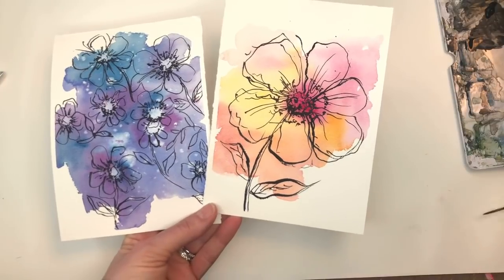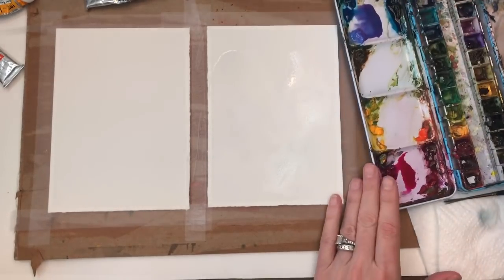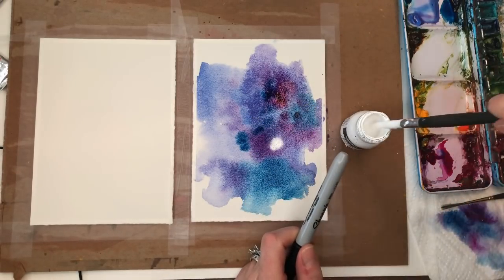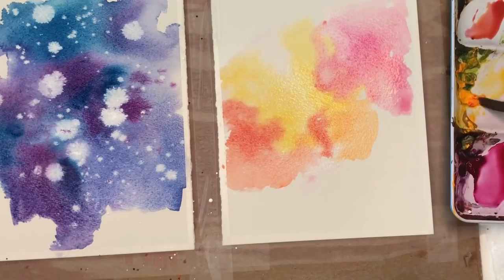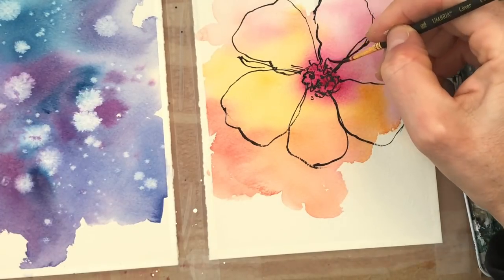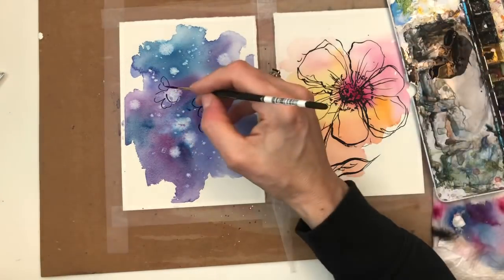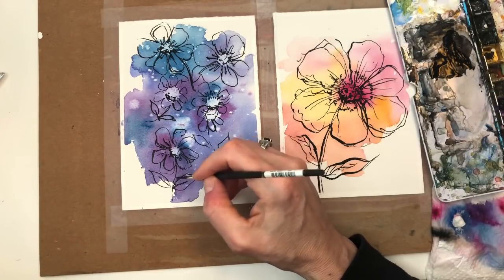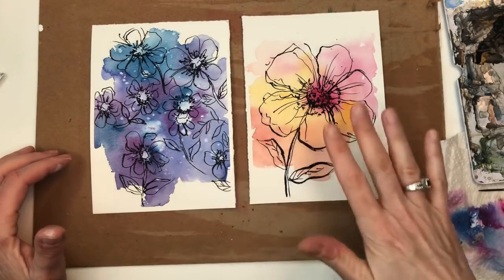EASY Watercolor Doodles with Liner brush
Hey guys here is another fun brush tutorial this time its the Liner brush similar to the rigger brush. This is just a fun doodle practice to have you play with wash , color and brush.

Supplies: Supplies:
Holbein watercolor: Prussian blue,  peacock blue,,  , quinachradone magenta, cadmium yellow deep brilliant orange
black gouache,
white acrylic ink
Princeton no. 4 liner "umbria" brush, grumbacher no. 10 Goldenedge brush
arches  100% cotton cold press paper 5x7

Ellen